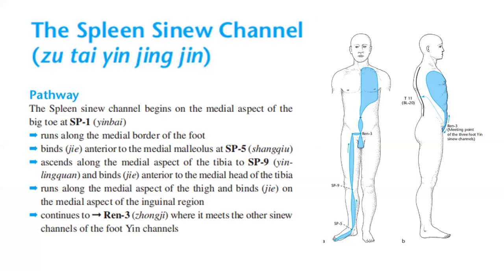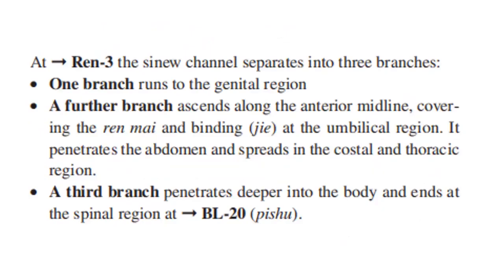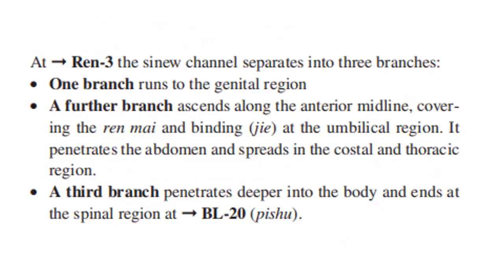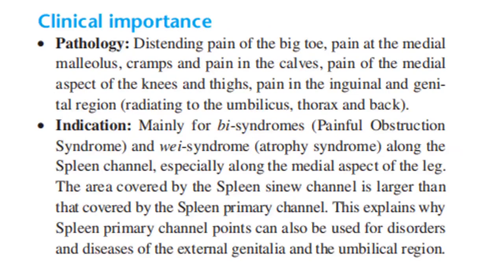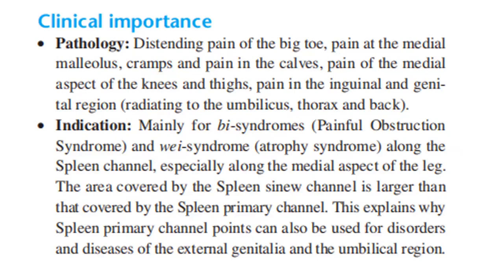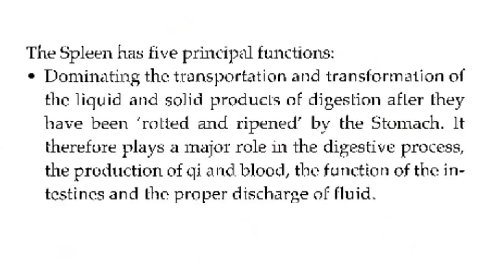SPLEEN SINEW/MUSCLE CHANNEL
Starts at the medial side of the big toe and ascends across the foot, connecting with the medial malleolus. Connects with the medial side of the knee, then traverses the medial aspect of the thigh and connects with the hip before joining with the reproductive organs.

After crossing the abdomen and connecting with the umbilicus, the channel enters the abdominal cavity, connects with the ribs, and disperses through the chest. An internal branch adheres to the spine.

Pathological Symptoms: Strained muscles of the big toe, pain in the internal malleolus pain in the muscles of rotation in the ankle, pain in the medial aspect of the knee, pain in the adductor muscles of the thigh, pain due to muscle strain of the groin, pain from strained upper abdominal muscles, pain due to pulled muscles of the mid-thoracic vertebrae.